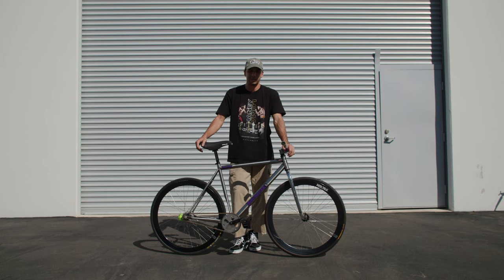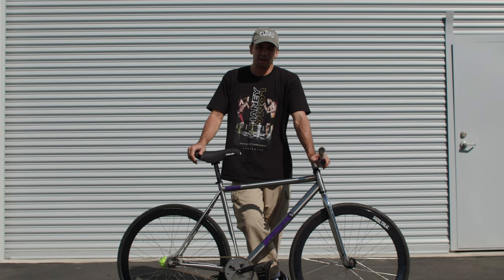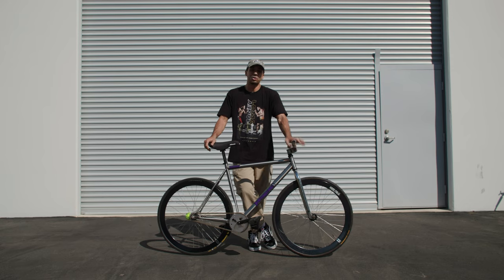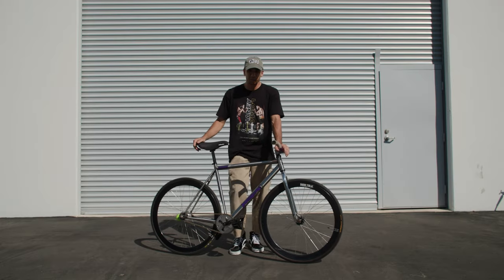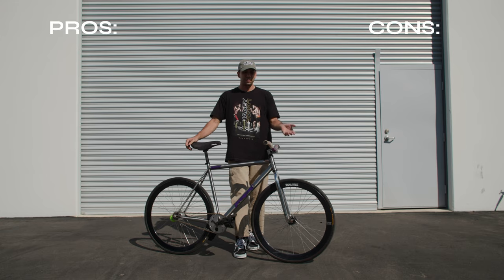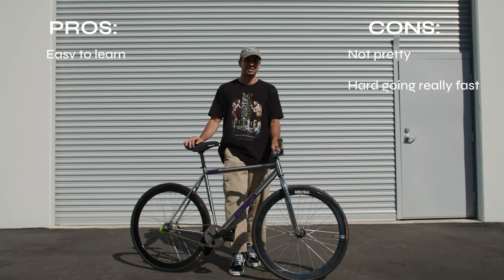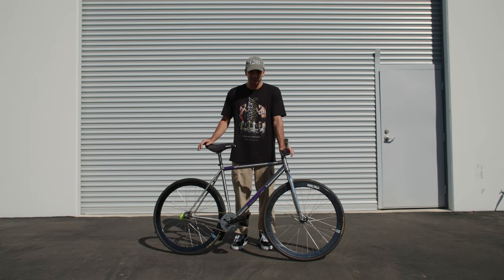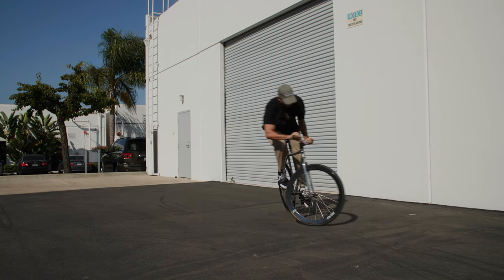3 Ways to LAND YOUR FAKIE - Fixed Gear Tutorial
In today's Fixed Gear tutorial I teach you the 3 main ways to get out of your fakie, enjoy!

0:00 - Intro
0:34 - The Slider
2:07 - The Pivot
2:58 - The Half Cab